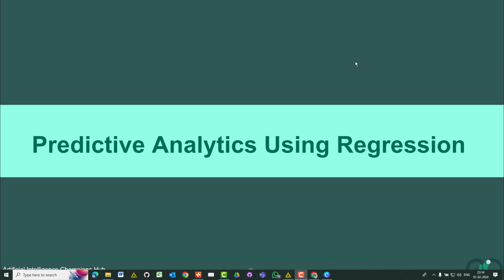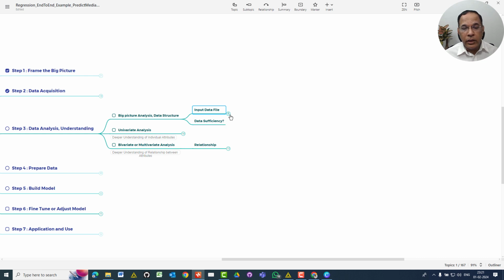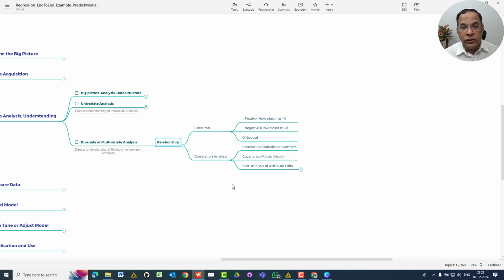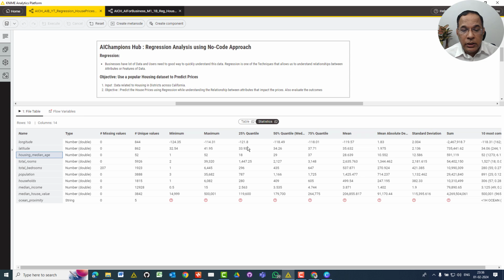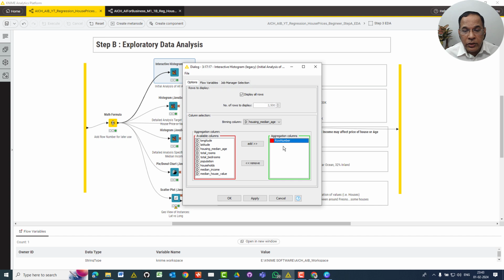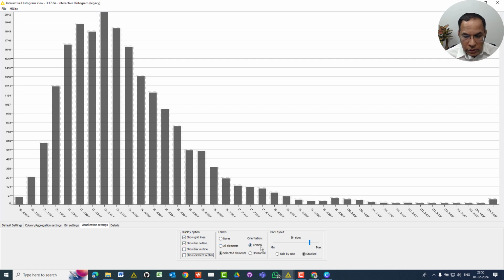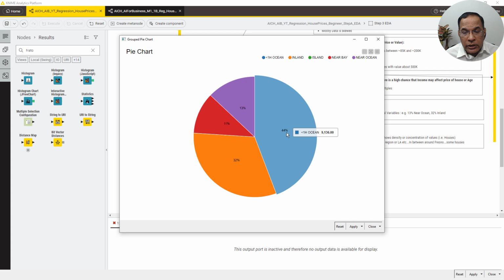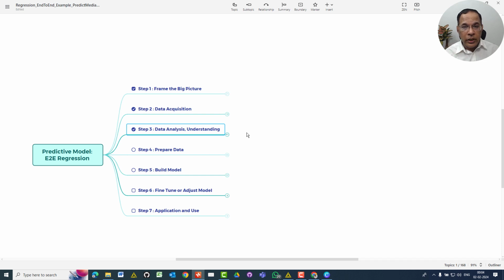Build Predictive Model (No-Code Approach) using Regression Lesson 02 - Exploratory Data Analysis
Welcome to this second video in our series where I build a Predictive Model using Regression from scratch and help with learning from Groud up.
If you not watched my First Video on this topic, then please do so.

I walk you through my proven seven step process and go deep in each area as we build from a Business Problem to an Analytical Application that can solve the Business Problem.

In this Second Video, we are going to deep dive and become one-with-data so to speak. We will do Exploratory Data Analysis where you will gain a good understanding the techniques but also learn more about the "House Price" data which is the example we are using.

Do feed your comments or questions and I will try to answer the same as another Video or inline in the Comment section.  Also note this is an Intermediate Series.